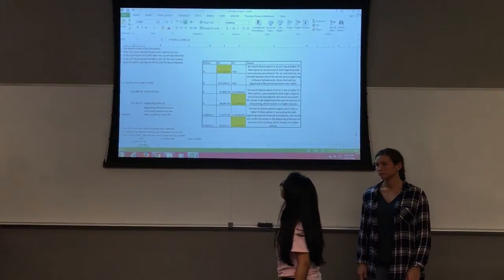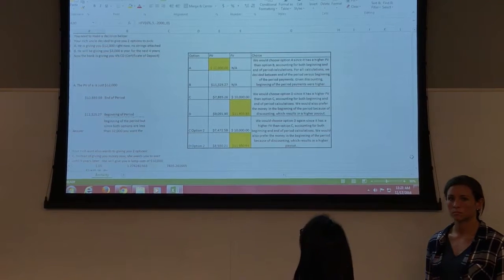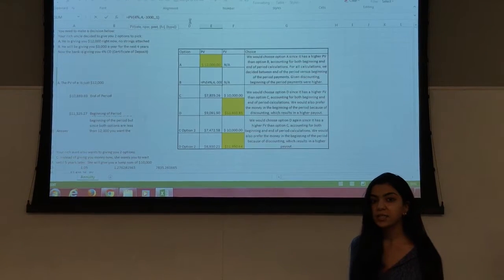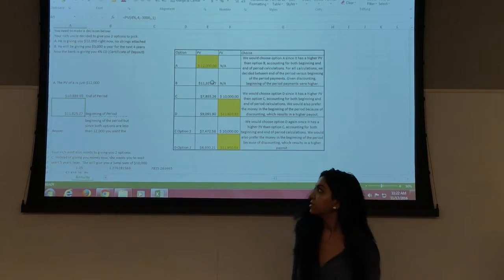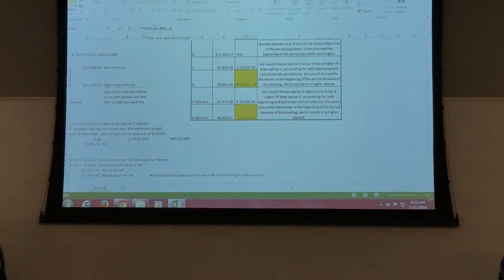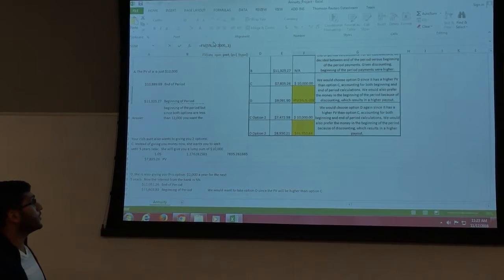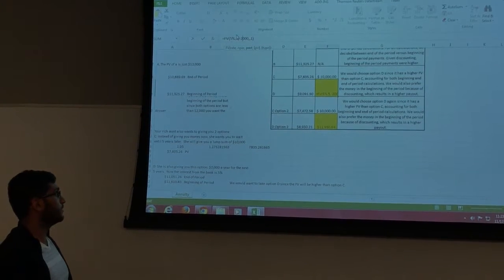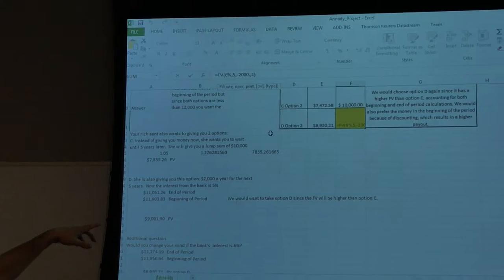MIS Group 5 Annuity Project